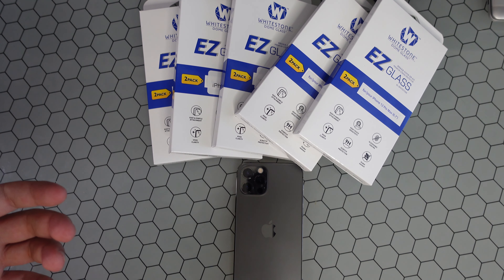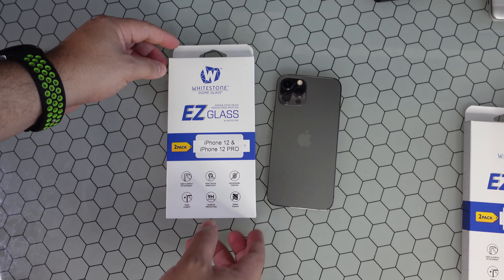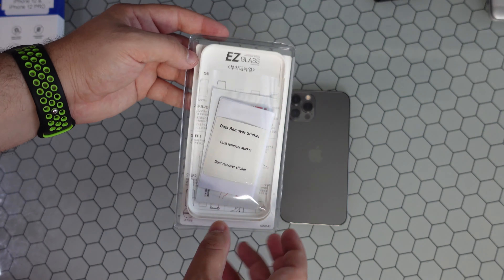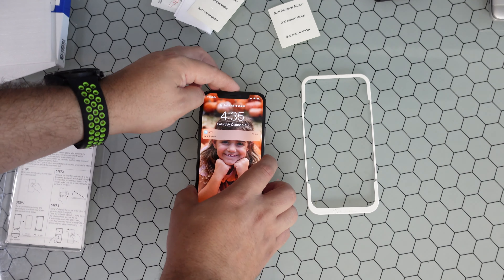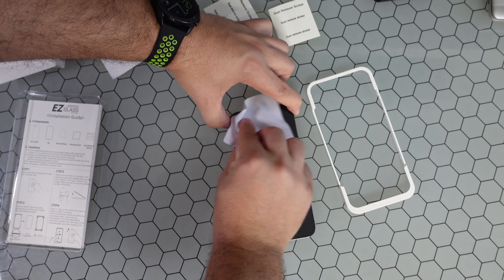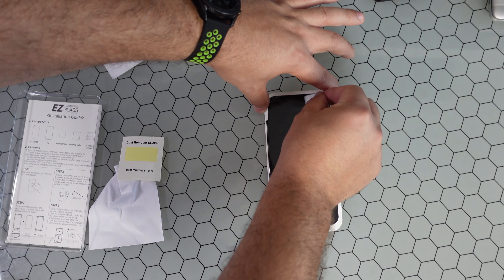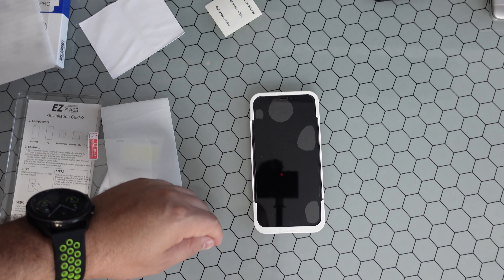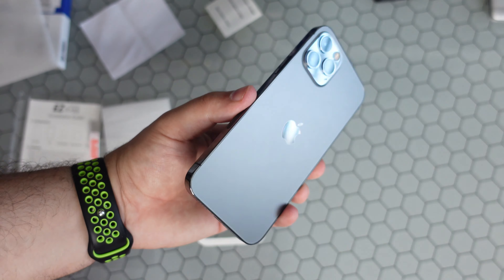Whitestone Dome EZ Glass iPhone 12 Series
Their latest and Greatest, with a twist! Their Most Inexpensive Product YET!